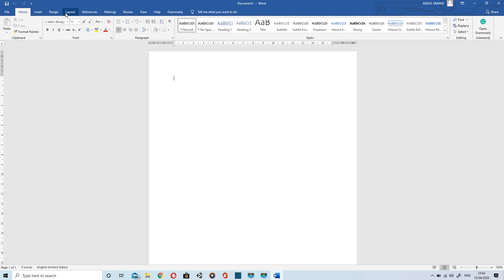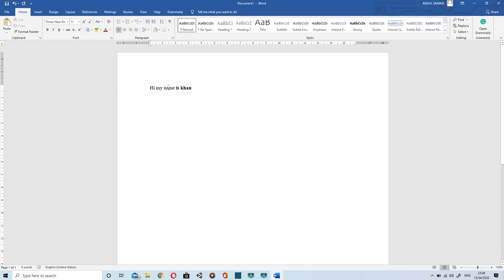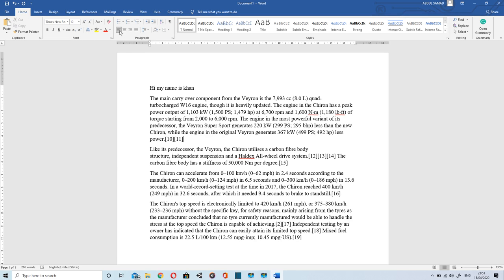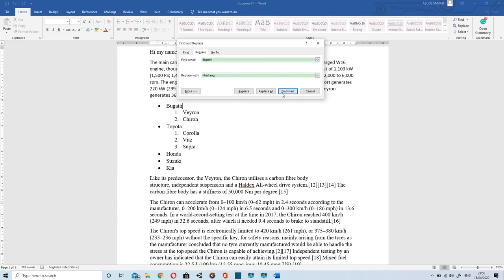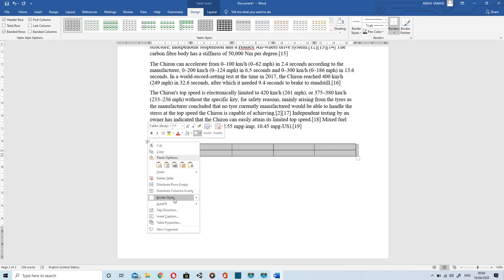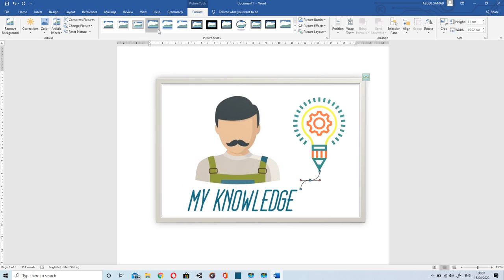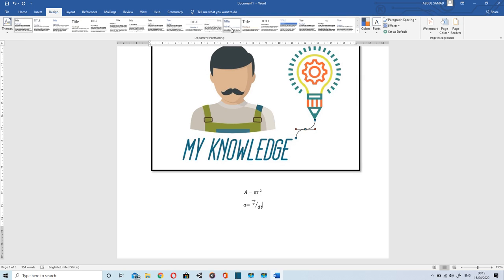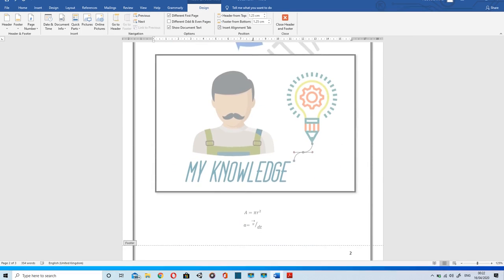Introduction to MS Word Office 365 for beginners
Introduction to MS Word for beginners as well as revision for old users. Over view of all important features and commands. The tutorial can help you learn all basic features of Ms word. You will be able to make any kind of report or assignment.